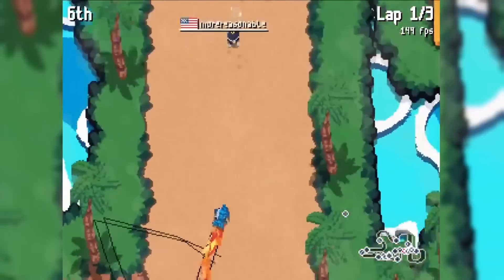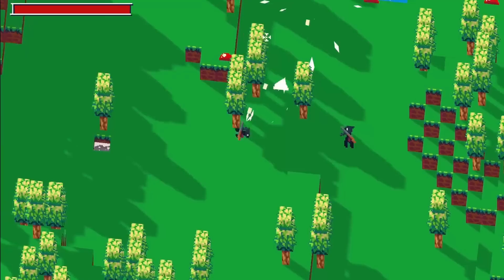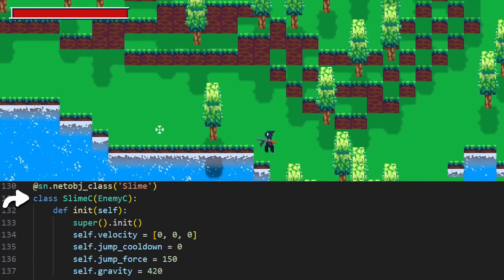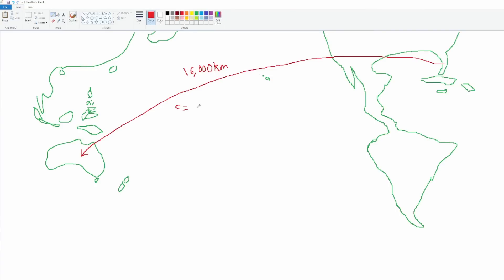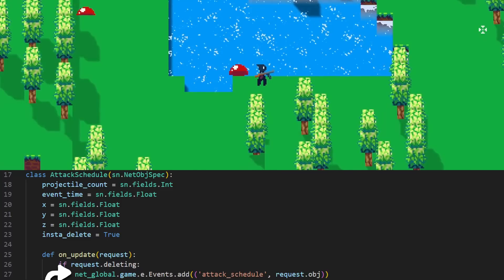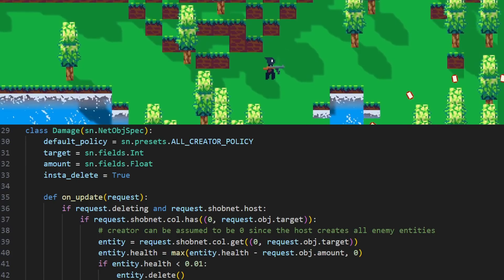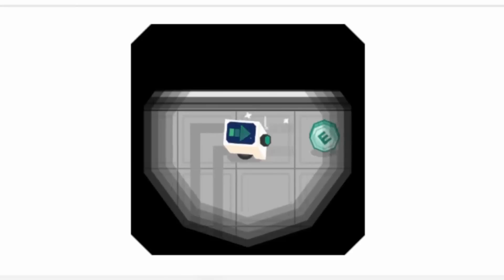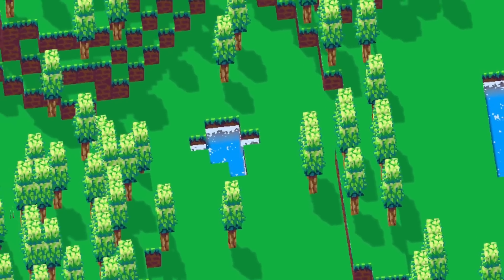I "Just Added Multiplayer" to My Game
Normally adding multiplayer to a game takes a lot of effort, but I've added online multiplayer to a new game in a few lines of code using my custom networking framework.

Special thanks to my Potato Tier Patrons:
Agent Effe
Damion
Eivind Teig
f0ursqu4r3
kyle meyer
Levi Jeske
rethanon
Sam Cork
Szabolcs Dombi

Timestamps:
0:00 - "just add multiplayer"
0:53 - combining 3d and networking frameworks
1:15 - creating slimes
2:54 - angry slimes
4:37 - fighting back
5:33 - just scratching the surface
6:53 - silly game idea & next steps

Thanks to @bigwhoopgames for helping record gameplay footage (since I don't have 4 hands).